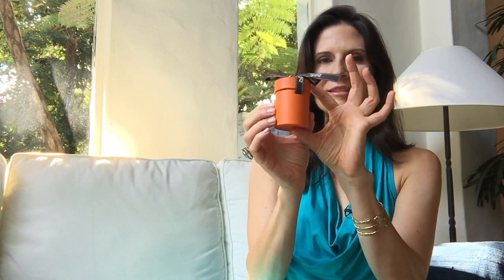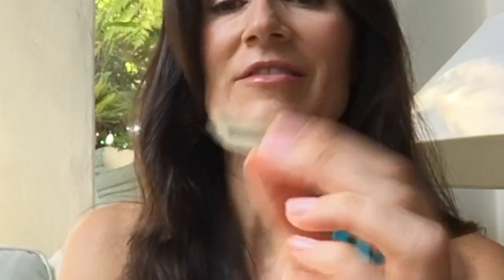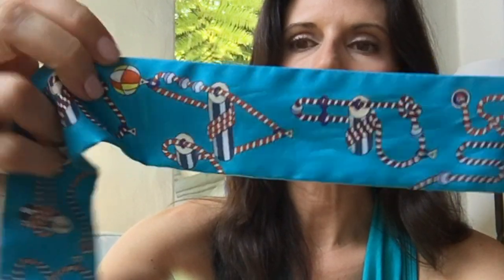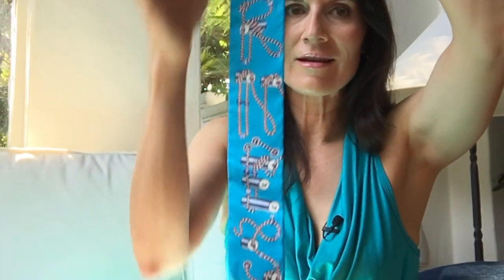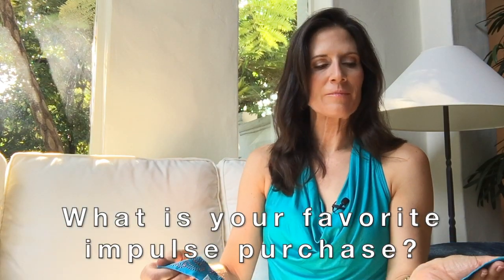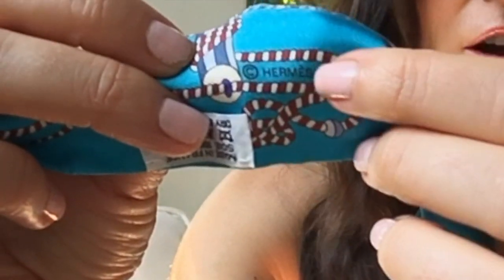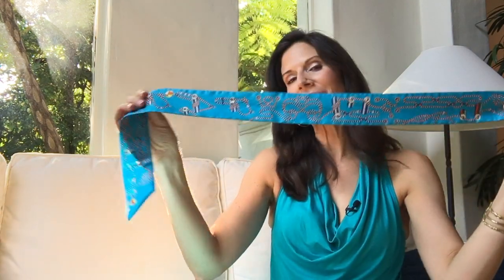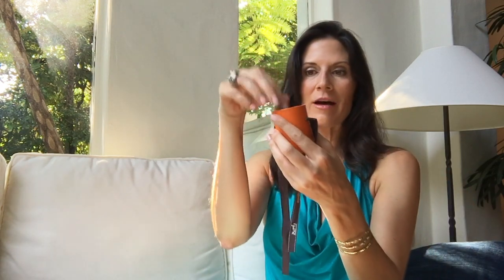Hermes Twilly Scarf Review: Cordages by Pierre Marie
This nautical-themed Hermès Twilly scarf, Cordages by Pierre Marie, is designed by the French artist Pierre Marie. He also made a 70CM version of this design. It features nautical ropes, snap hooks, boom rings and fenders.

This a fun, colorful Twilly that adds a pop of color to any bag or outfit.